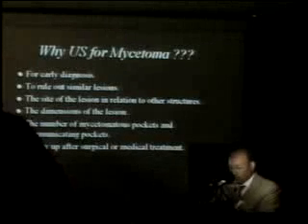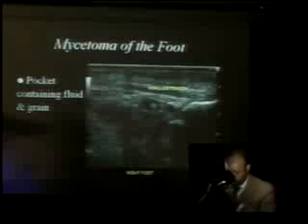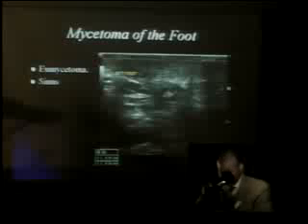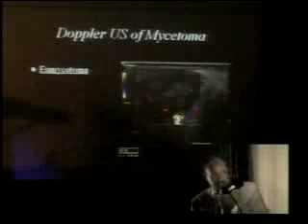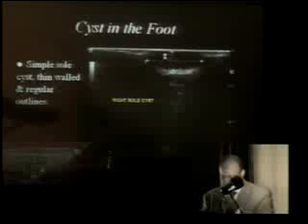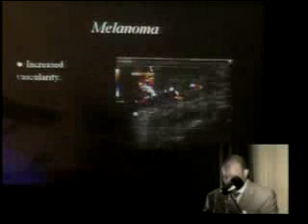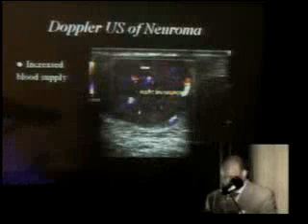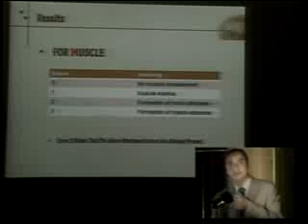The 5th Mycetoma Conference Second Day Part 1,University of Khartoum